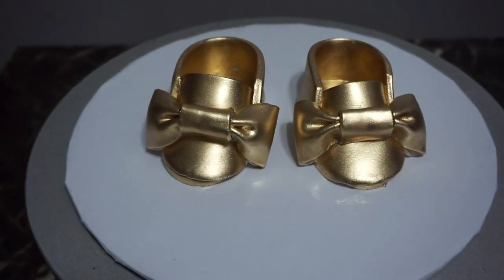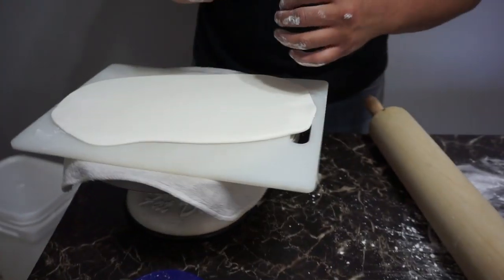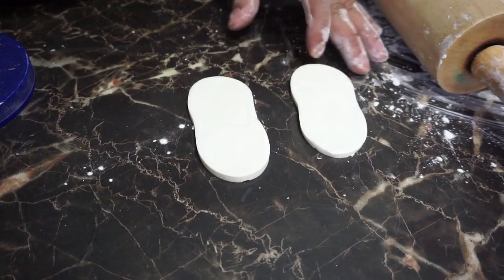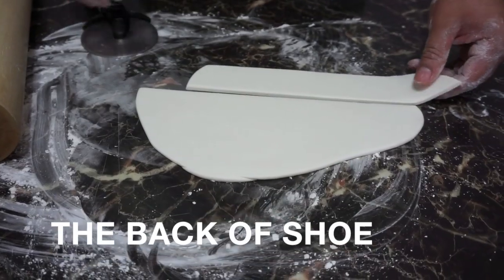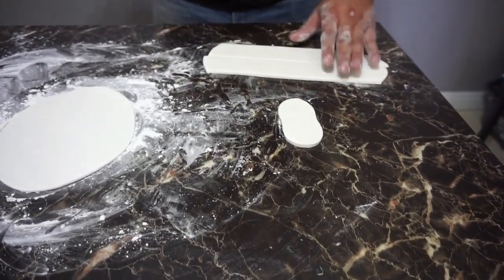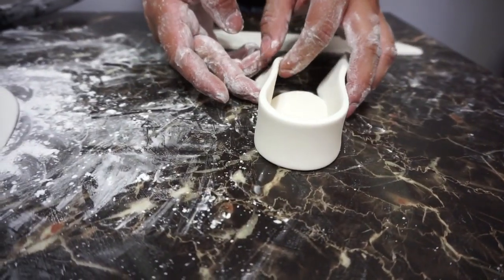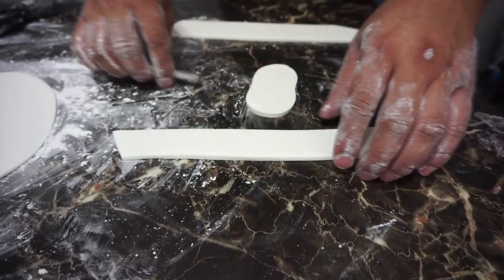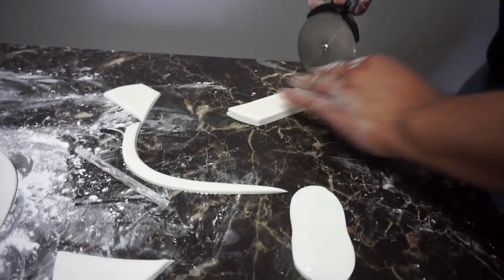HOW TO MAKE FONDANT BABY SHOES| EASY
Hey guys! In this video Chava shows you how to make fondant baby girl shoe toppers, no stencil/template  required.